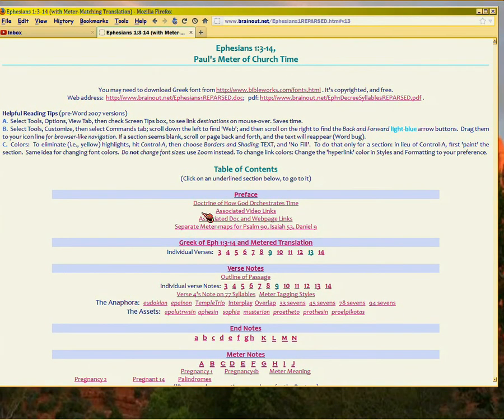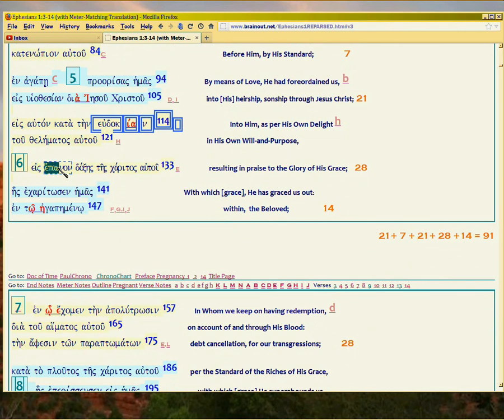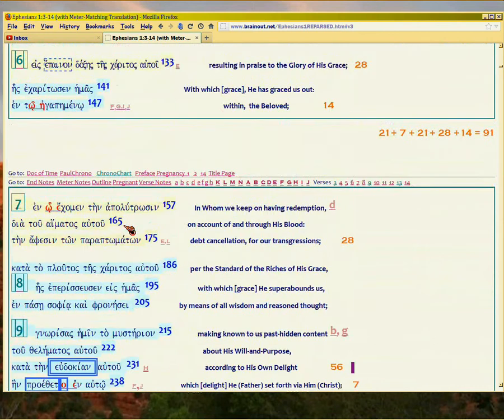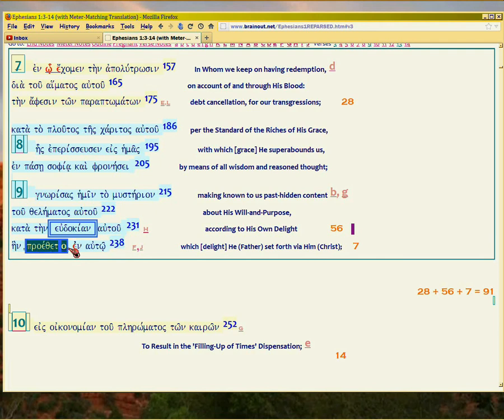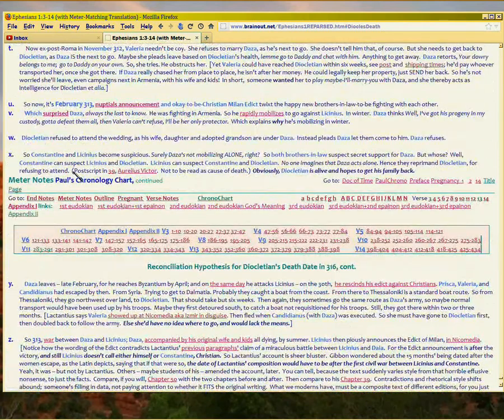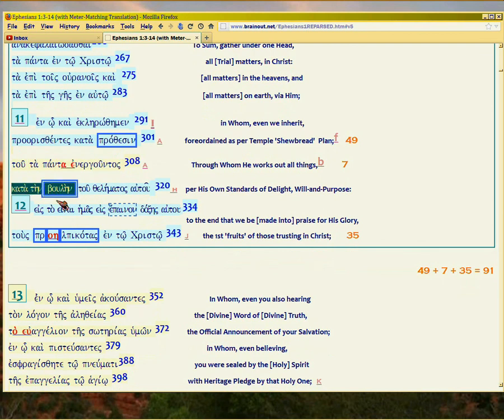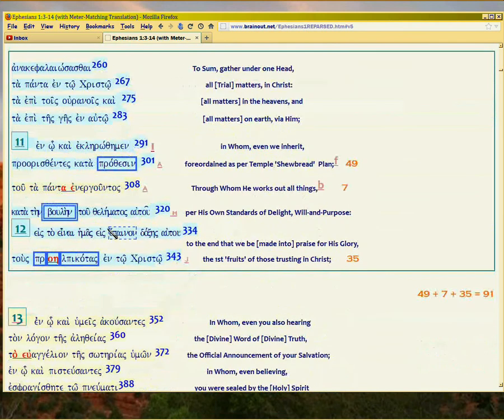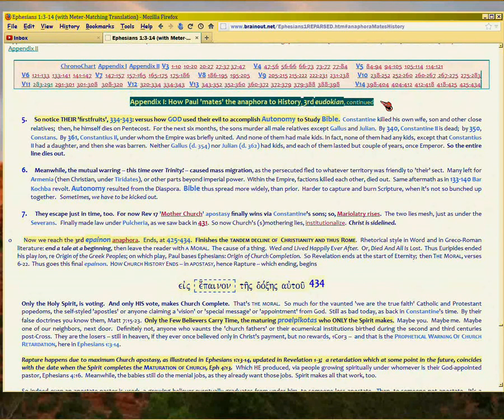GGS11u1b How Paul's Eph1:5-14 Anaphorae, peg Constantine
Watch in HD.  Technical video on Trinity anaphora.  Paul so focuses on the apostasy due to Constantine, that he not only maps the years, but creates THREE SETS of trebled anaphorae, to all converge on the Constantinian period.  I guess it has something to do with the fact that 490 years after Antiochus IV Epiphanes, is initial Nicaea, as well as the razing of Byzantium (which Paul parallels to the razing of Jerusalem, in meter)?  Adjust for number of months and difference in calendars, so 166+324=490.

Analogy to desecration history repeating itself?  Mary based her meter on Chanukah, and again Paul apes her.

He apes her clever hubbing of meter in her dateline to a whole slew of dates going all the way back to David at Hebron yet forward to Millennium, (or 'pdf', for the pdf copy) pages 11-20, for the CHARTS of the many number convergences she used.  The Mary Magnificat playlist takes you through her meter in detail

Paul's use of the same hubbing technique, is far more complex.  Until I saw the Mary Meter, I couldn't understand why Paul was doing this. Both he and Mary START TIME OVER with Messiah's birth, their own version of Anno Domini;  oddly, it is close to our modern AD accounting, which implies the Roman AUC system is overvalued by three years.  But I'm still checking into that.

(They would have mapped their own A.D. to the Roman AUC; but there were three different AUC styles operative, in Mary's day.  Varro's, which later became the 'official' system, was criticised as inflated by three years.  Augustan Romans, debated its accuracy. Augustus finally accepted it;  under Claudius, it became law. Paul seems to use the AUC version 'corrected' to subtract those three years, resulting in an eerily similar tally to what we use.)

Took me months to analyze, and I'm still not done.  But the idea has to be introduced now, so that when you see the actual history of Constantine in the straightforward meter, you'll know a deeper set of PARALLEL TIME RELATIONSHIPS is depicted via the connected anaphorae.  The full story is in Appendix I, of the JUST UPDATED . It's 150 pages long in Word, so it may take awhile to load online.

Doc is maybe easier to read, ; select Appendix I, Anaphora Mates History.  PDF is

This video but highlights the anaphora locations and time parallels, so you can get a quick overview of their relationships and nature.  The above links provide detailed analysis, including all the relevant history.  It's a slog, I'm sorry;  Paul's anaphora parallel metering math, is awesome.  Took me 37 pages to plot it out, and I'm still not done with all its structures.  Christendom has NO IDEA this style exists in Bible.

Be sure you know God wants YOU to spend time on it, before you start.  I had to spend time on it, but that doesn't mean you should.  My videos are my own due-diligence;  I don't feel I have the right to keep this provable Bible information private, or to sell it.  So I have no idea who else should watch the videos.  Point is merely to make the material available, and God will decide who gets it.